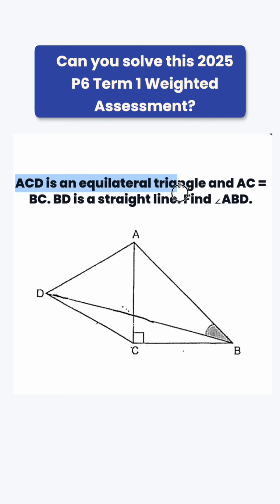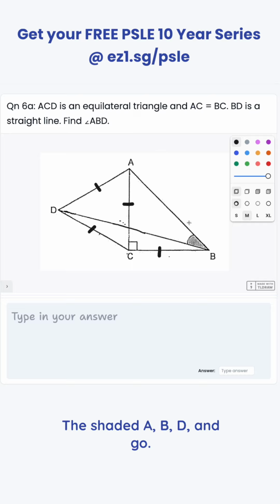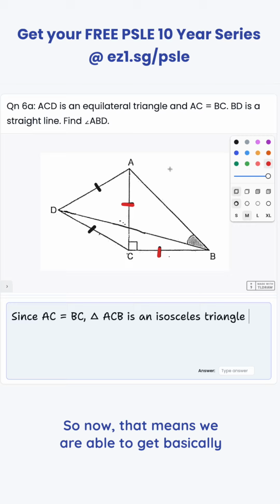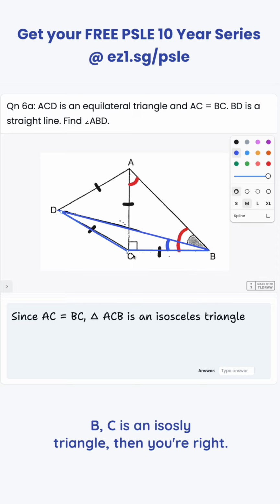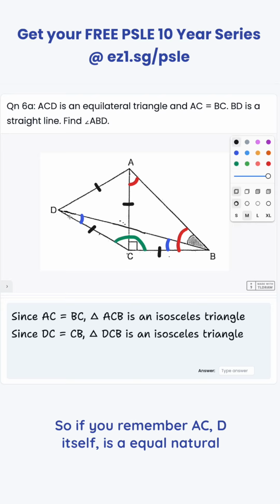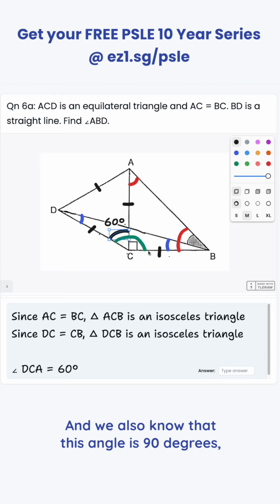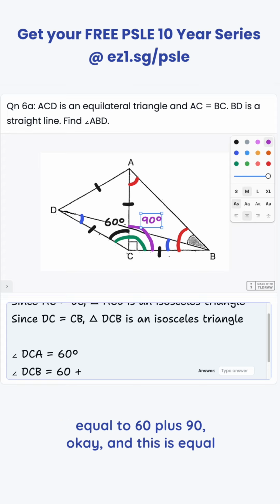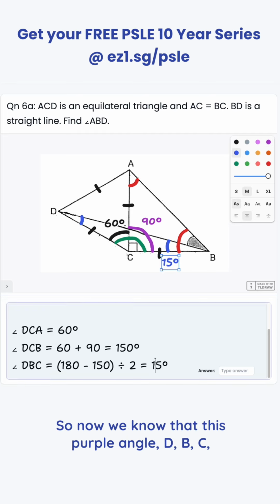What is ABD?